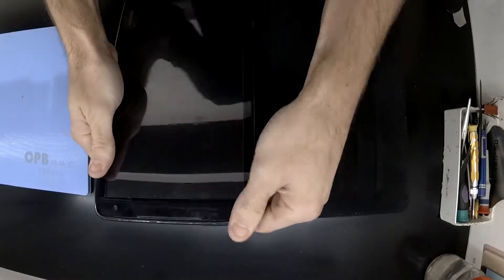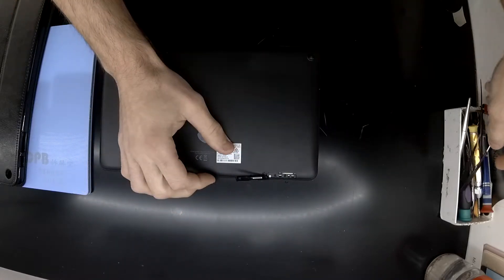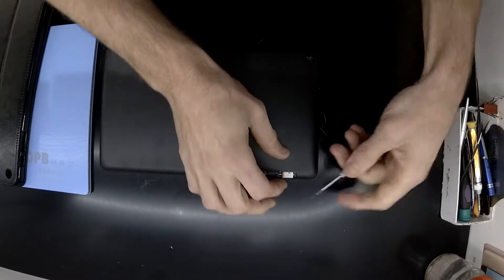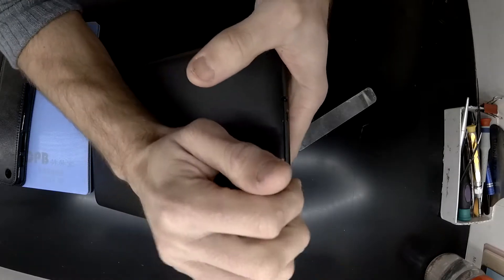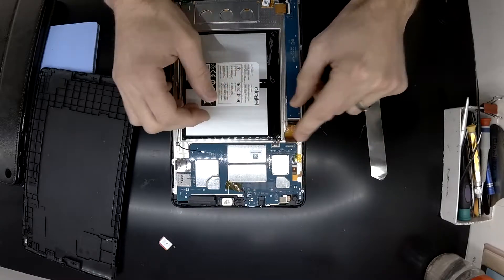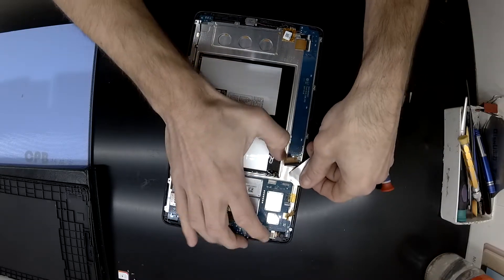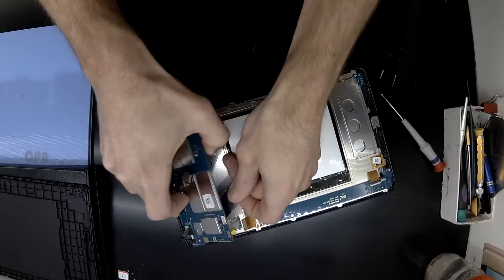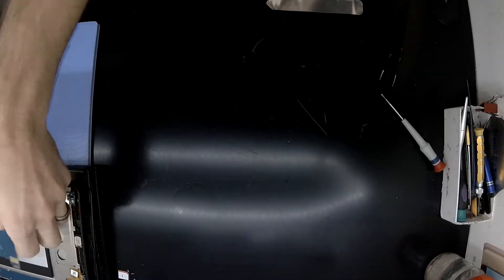Telstra Enhanced Tablet Teardown for mainboard micro USB replacement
Today i have Telstra Enhanced Tablet that is getting torndown to get to the mainboard to then do a microUSB (charger Port) Replacement on it